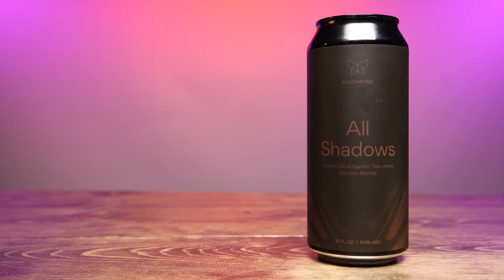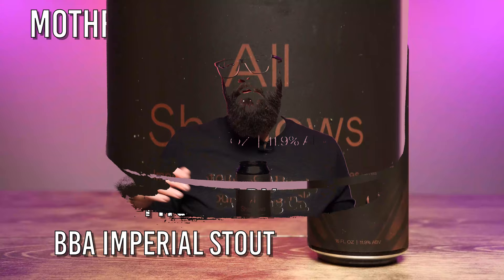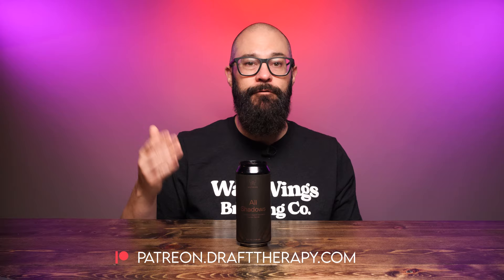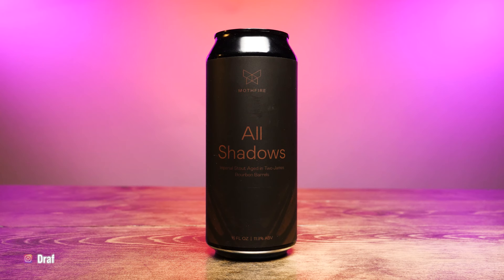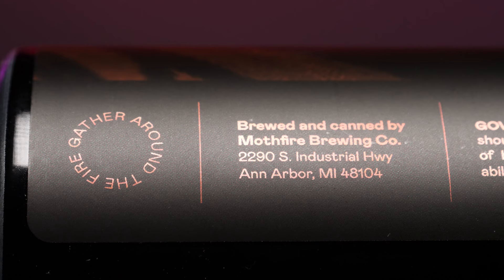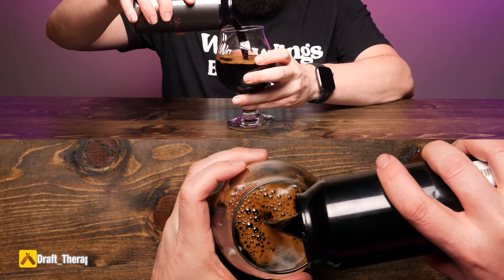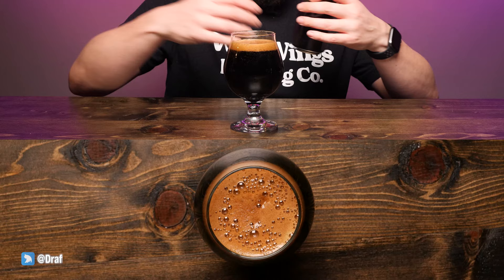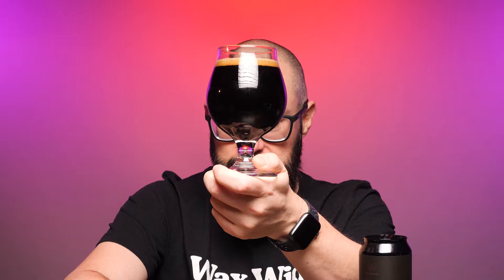Mothfire Brewing Company - All Shadows Imperial Stout aged in Two James Bourbon Barrels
All Shadows is an 11.9% ABV Imperial Stout aged in Two James Bourbon Barrels from Mothfire Brewing in Ann Arbor, Michigan. I feel like Mothfire continues to release some of the most inventive combinations of flavors and styles in the state, from India Pale Lagers, to hoppy wheat ales, and beyond.  That being said, the first time I had one of their BBA Stouts, I was a little less than impressed, but I'm here to give their latest BBA Stout another shot.  Let's step out of the light and into the shadows.